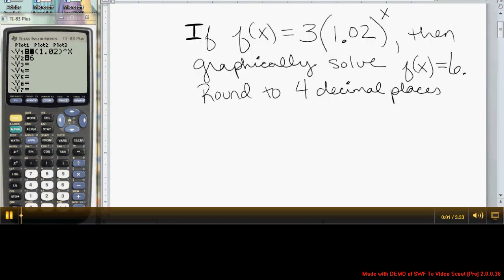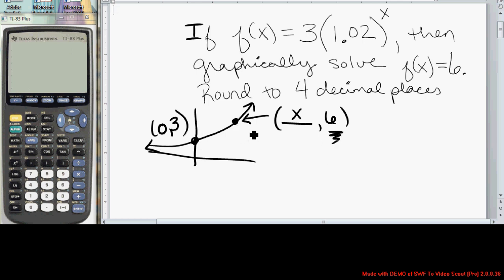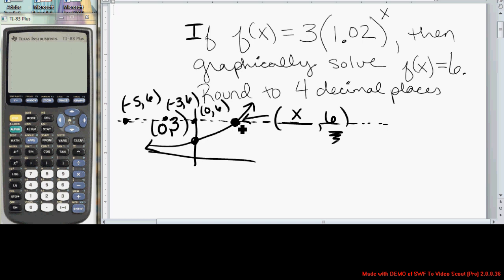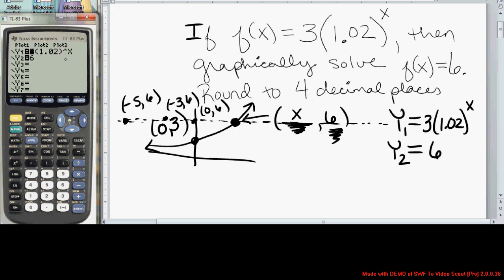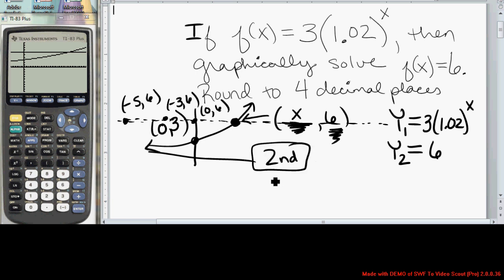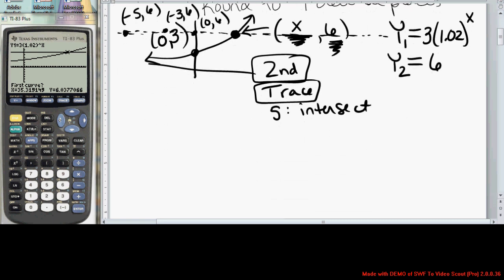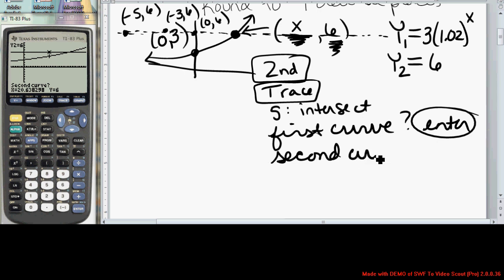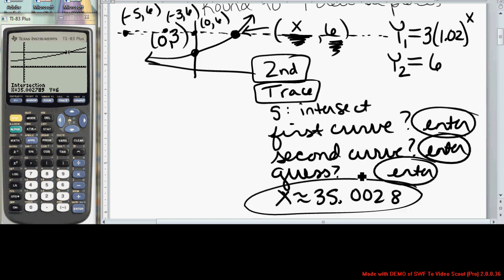38. Use Calc Intersect to find x-value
Use Calc Intersect on the TI83 TI84 graphing calculator to find x when given y.